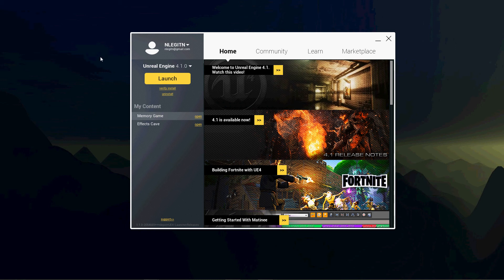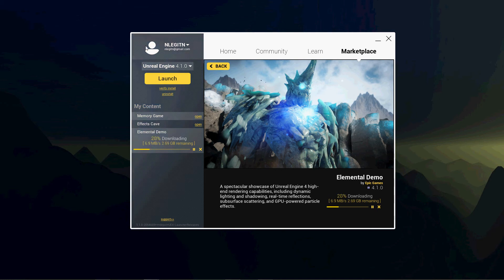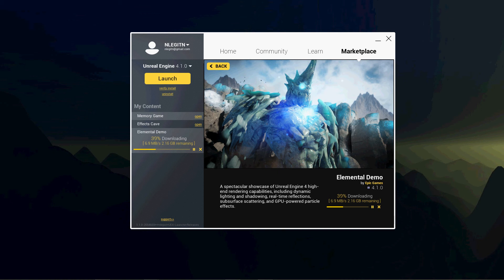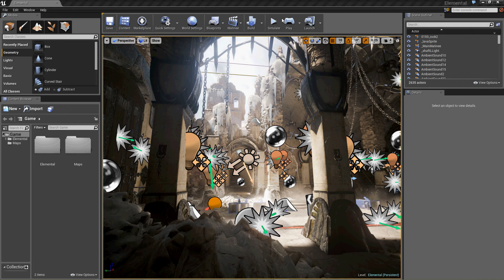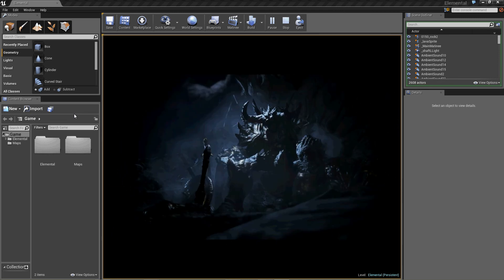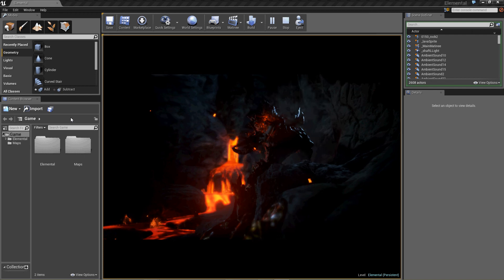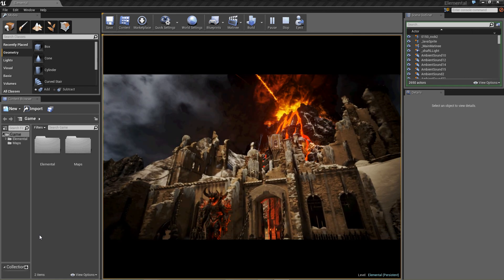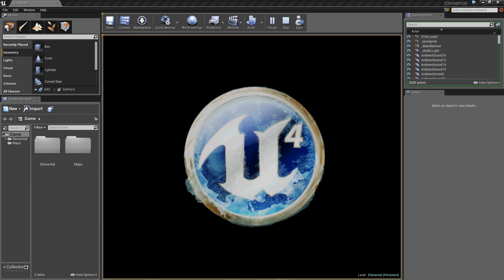Unreal Engine4.1 First Look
I have been waiting for the 4.1 update to the Unreal Engine for awhile and now It's here.  Take a look as we open this exciting file together and see what it does.  I will be exploring some of the new features given in this latest release but right now we get to see the map and video that was created for all subscribers of the Unreal Engine 4.